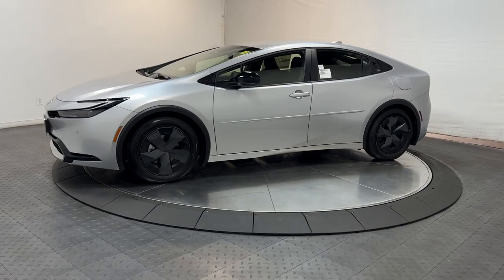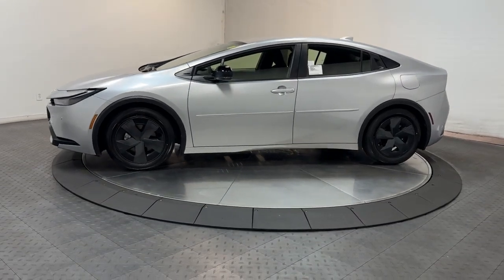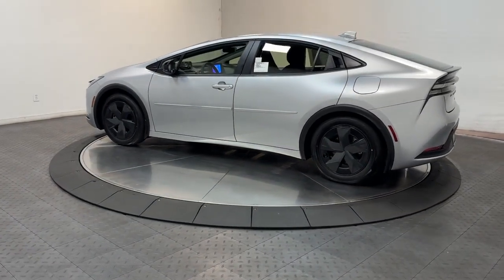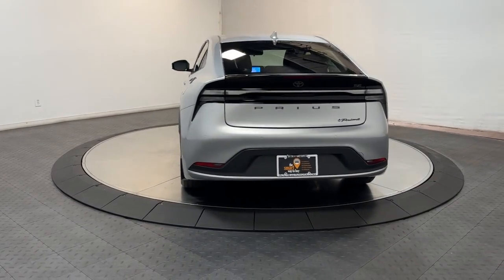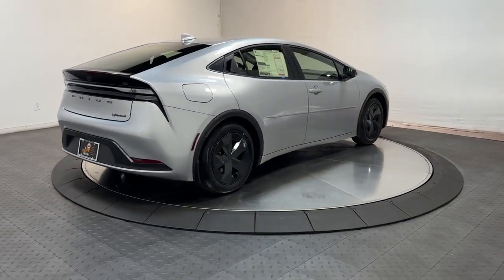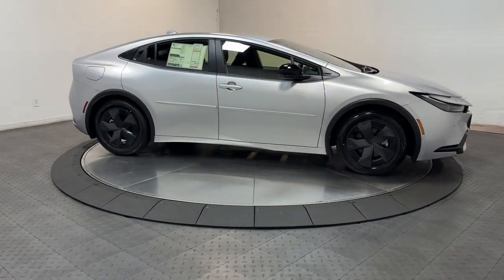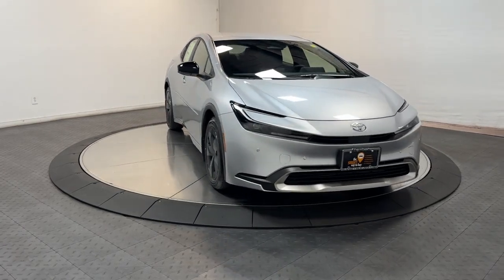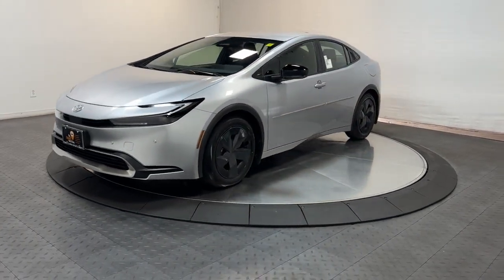2024 Toyota Prius_Prime SE Hillside, Newark, Union, Elizabeth, Springfield NJ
New 2024 Toyota Prius_Prime SE available at Route 22 Toyota located in 109 US-22, Hillside, NJ, 07205.

You will love the features of this   2024  Toyota Prius_Prime. Check out the innovative design and versatile style of this Prius Prime plug-in hybrid. Its dual motor drive system, smooth-riding suspension, responsive handling, impressive range, and suite of advanced safety and driver assistance features underpin its sculptural looks and comfortable ride. These are just some of the great options this vehicle comes with: Heated Steering Wheel
, Pre-Collision System, Navigation System, Heated Mirrors, 4 Cylinder Engine, Back-Up Camera, Hybrid, Bluetooth® Connection, Blind Spot Monitor, WiFi Hotspot. Stylish and sporty, yet super-efficient. That's the Prius Prime. Treat yourself to a test drive that's fun and easy. Our professional staff will make your experience the very best it can be.